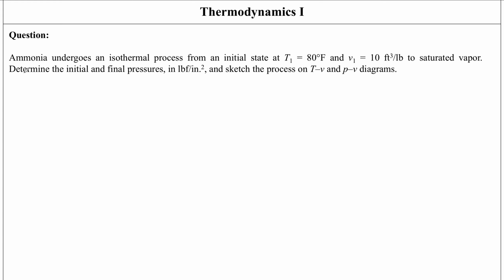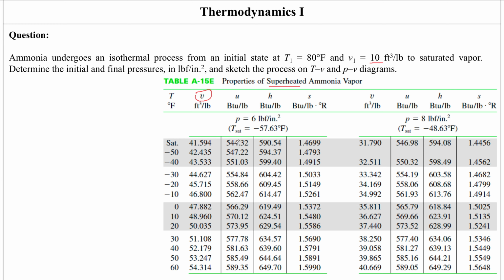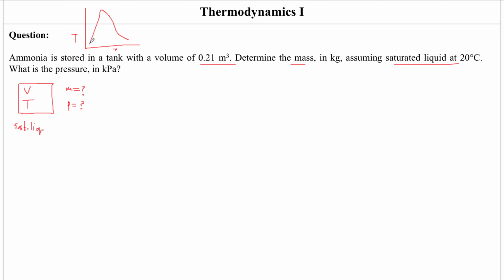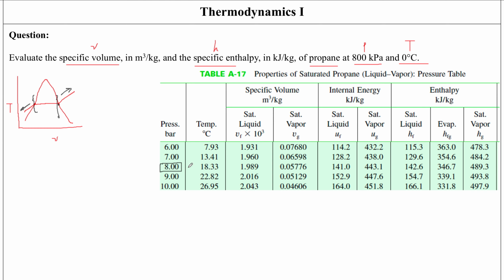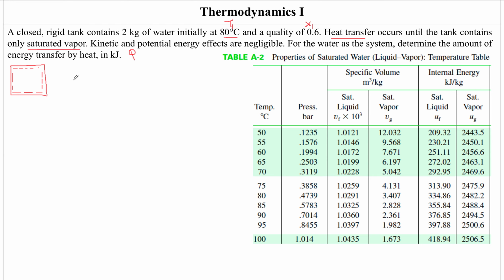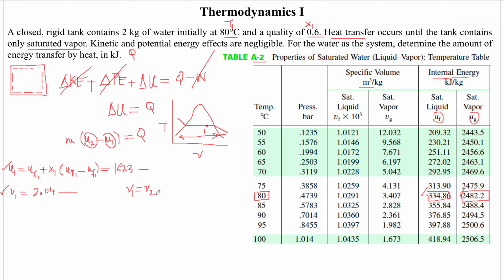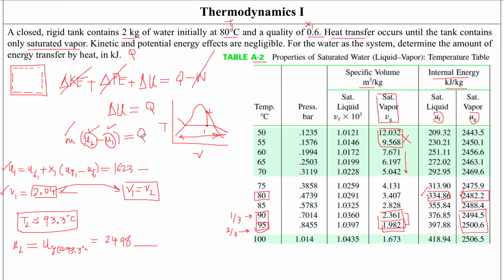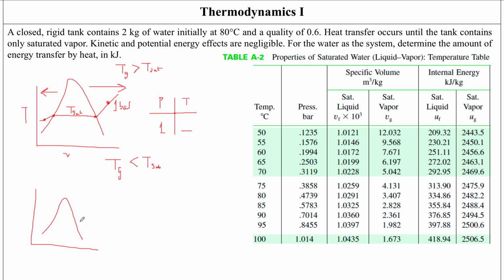Problem Solving Using Steam Tables - Thermodynamics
This is a video that includes FOUR different problems that you can solve based on using the Thermodynamic tables. Tables being used are from Shapiro's book "Fundamentals of Engineering Thermodynamics", Page 758.

Timestamps:
00:00 Question # 01
11:27 Question # 02
16:49 Question # 03
24:00 Question # 04